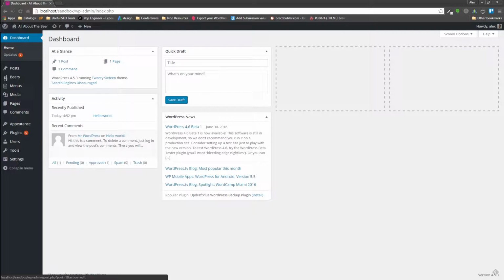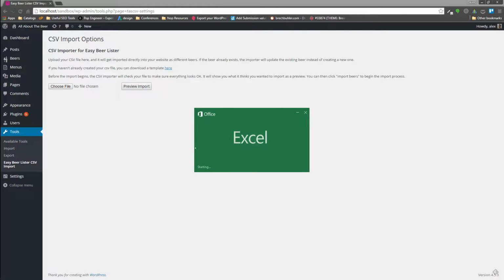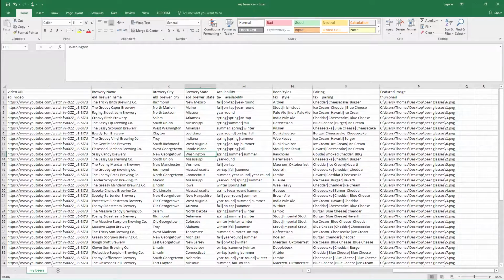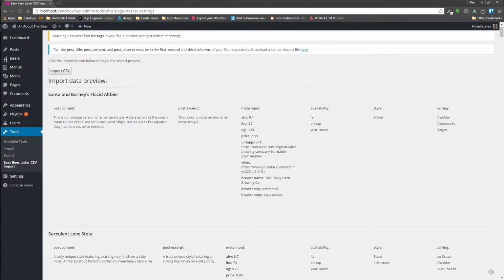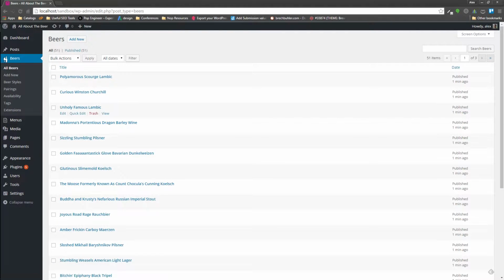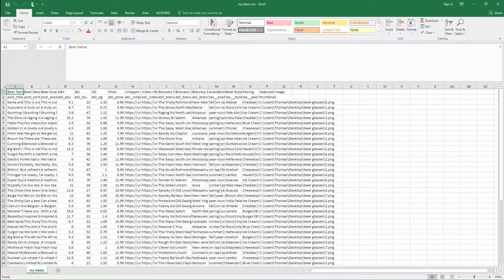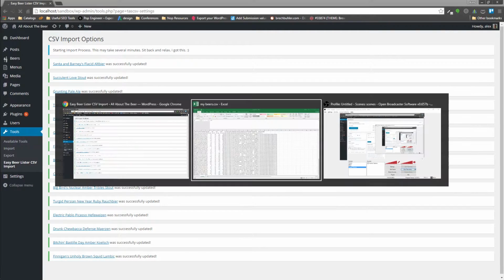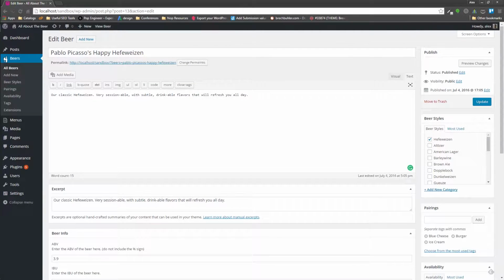Easy Beer Lister CSV Import Addon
This video shows how the CSV import addon works, and how it can save your brewery a lot of time with managing your beers on your website, and on your printable menus.

Requires Easy Beer Lister (free plugin) to run.